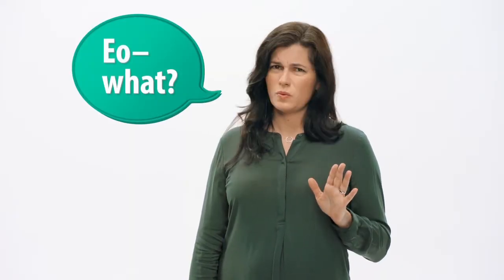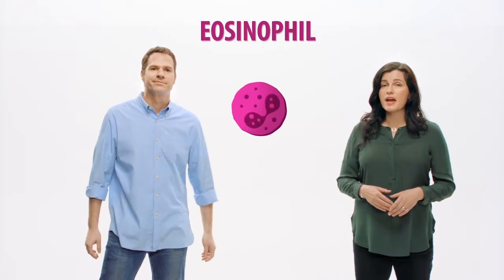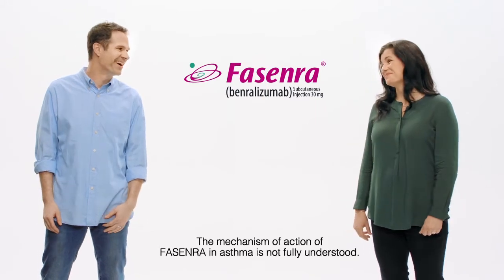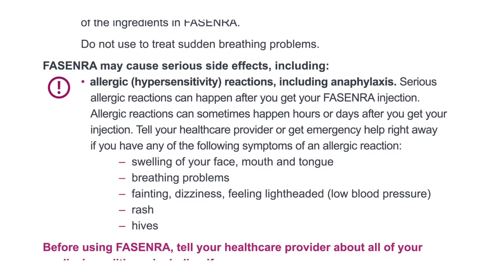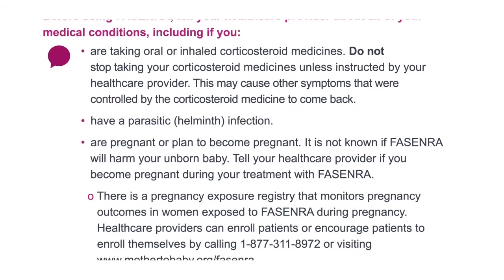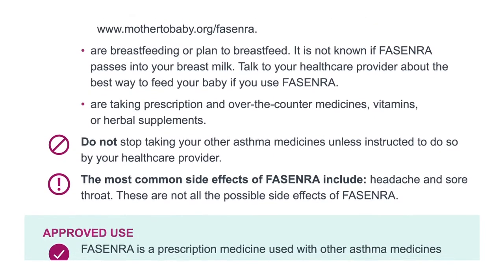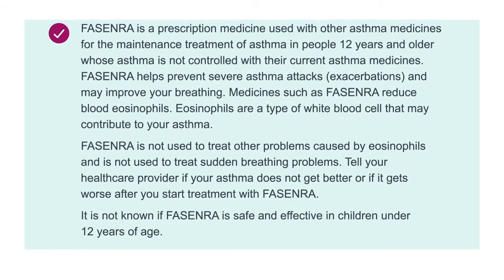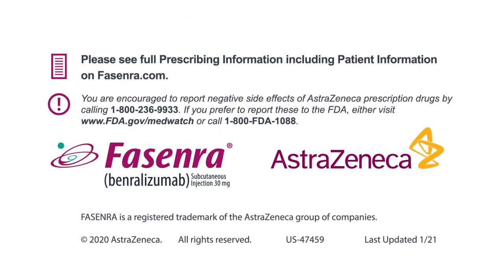How FASENRA® (benralizumab) Works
Official video from FASENRA.

Do not use FASENRA if you are allergic to benralizumab or any of the ingredients in FASENRA.

Do not use to treat sudden breathing problems.

*FASENRA may cause serious side effects, including:*

allergic (hypersensitivity) reactions, including anaphylaxis. Serious allergic reactions can happen after you get your FASENRA injection. Allergic reactions can sometimes happen hours or days after you get your injection. Tell your healthcare provider or get emergency help right away if you have any of the following symptoms of an allergic reaction:
○ swelling of your face, mouth and tongue
○ breathing problems

○ fainting, dizziness, feeling lightheaded (low blood pressure)

○ rash
○ hives

*Before using FASENRA, tell your healthcare provider about all of your medical conditions, including if you:*

are taking oral or inhaled corticosteroid medicines. Do not stop taking your corticosteroid medicines unless instructed by your healthcare provider. This may cause other symptoms that were controlled by the corticosteroid medicine to come back.
have a parasitic (helminth) infection.

are pregnant or plan to become pregnant. It is not known if FASENRA will harm your unborn baby. Tell your healthcare provider if you become pregnant during your treatment with FASENRA.
o
There is a pregnancy exposure registry that monitors pregnancy outcomes in women exposed to FASENRA during pregnancy. Healthcare providers can enroll patients or encourage patients to enroll themselves by calling 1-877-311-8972 or visiting
are breastfeeding or plan to breastfeed. It is not known if FASENRA passes into your breast milk. Talk to your healthcare provider about the best way to feed your baby if you use FASENRA.

are taking prescription and over-the-counter medicines, vitamins, or herbal supplements.

*Do not* stop taking your other asthma medicines unless instructed to do so by your healthcare provider. Tell your healthcare provider if your asthma does not get better or if it gets worse after you start treatment with FASENRA.

*The most common side effects of FASENRA include:* headache and sore throat. These are not all the possible side effects of FASENRA.

*Approved Use*
FASENRA is a prescription medicine used with other asthma medicines for the maintenance treatment of asthma in people 6 years and older whose asthma is not controlled with their current asthma medicines. FASENRA is not used to treat other problems caused by eosinophils and is not used to treat sudden breathing problems. It is not known if FASENRA is safe and effective in children under 6 years of age.